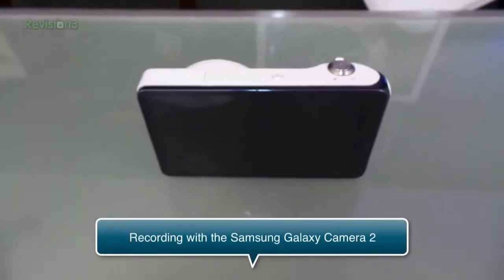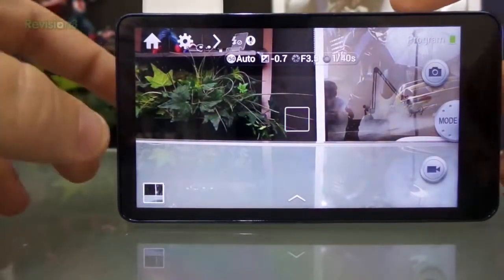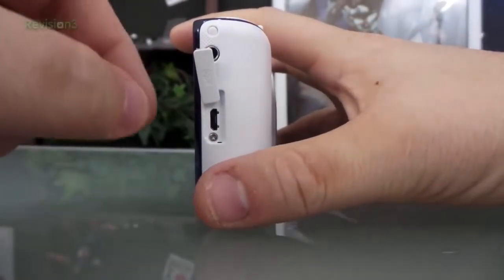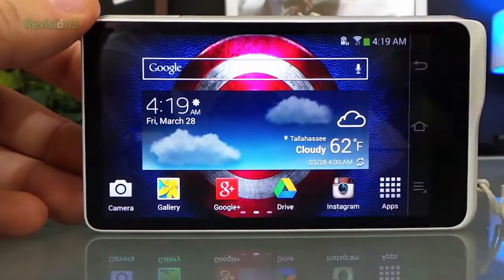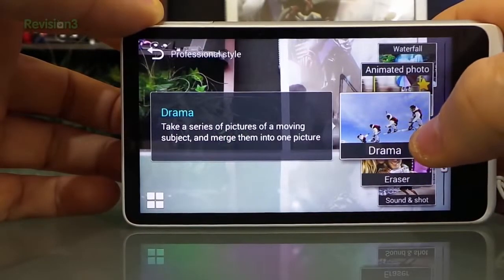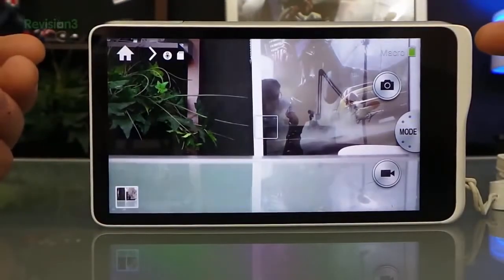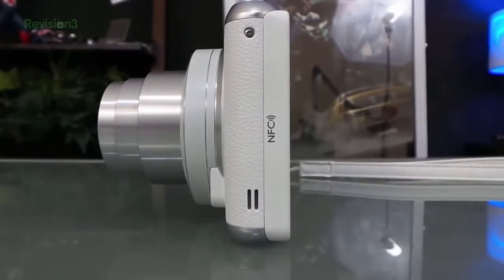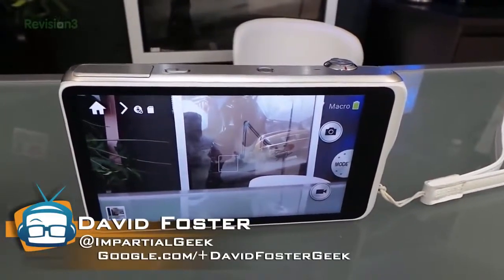Geek Beat Archives Review Samsung Galaxy Camera 1 and 2 Comparison